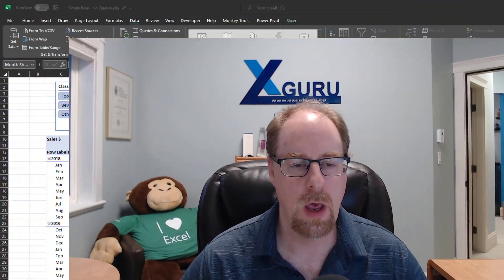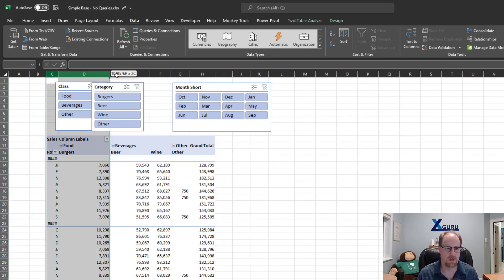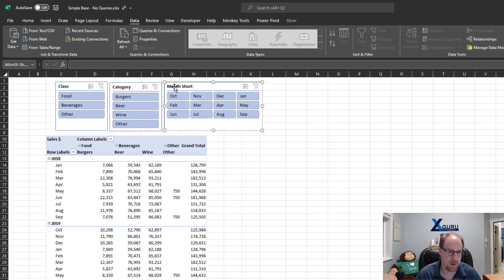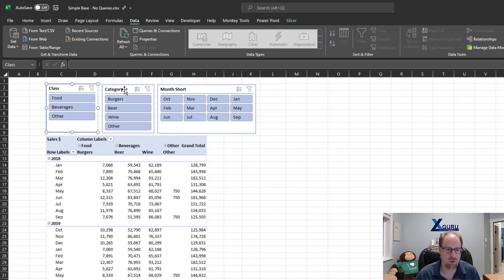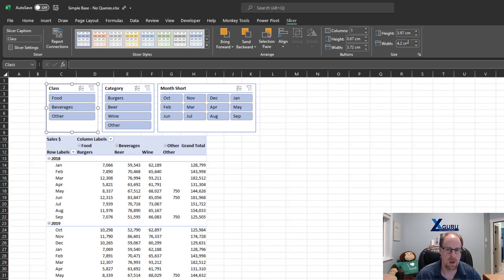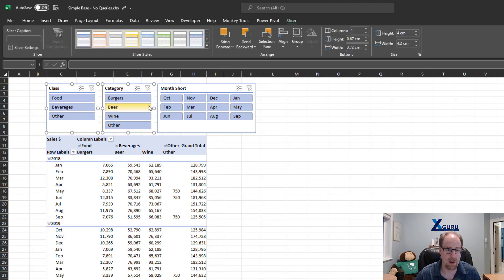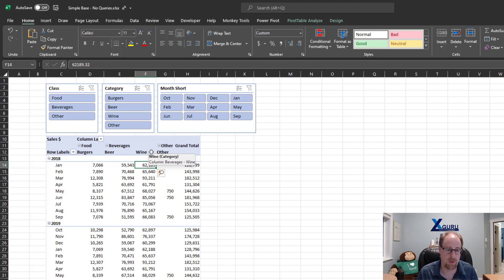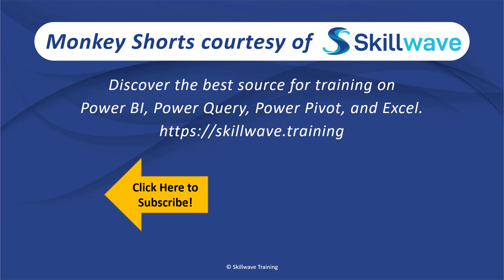Slicer Formatting Tricks - Monkey Shorts Episode 007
Do you typically spend a bunch of time trying to position your slicers "just right"?  Have you ever been frustrated with those perfectly placed slicers moving around as you slice or update your Pivot Table?  Then this week's episode on Slicer Formatting Tricks will definitely help you out!